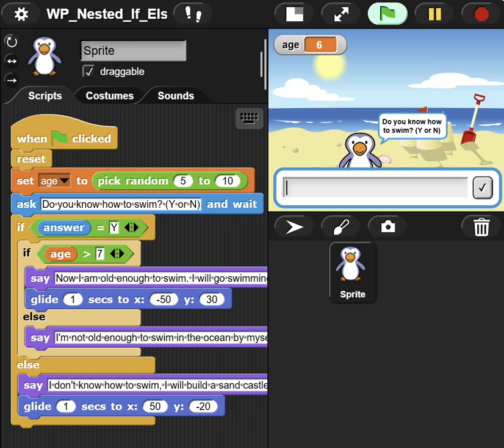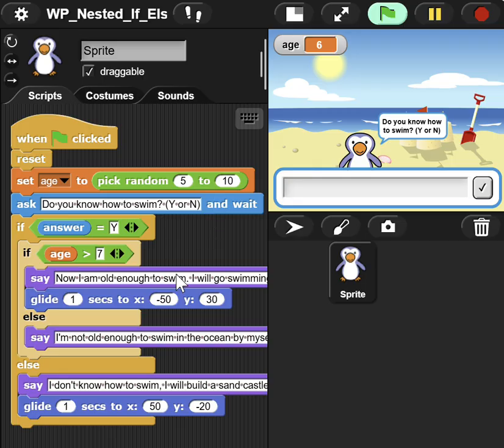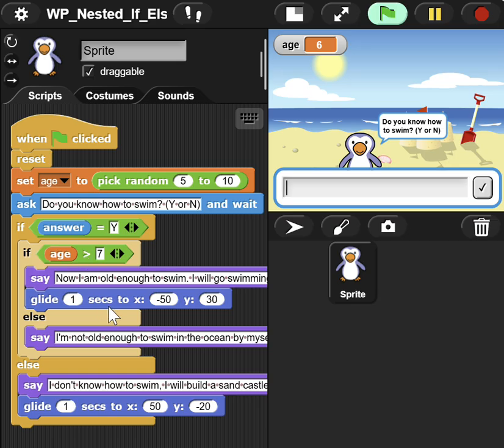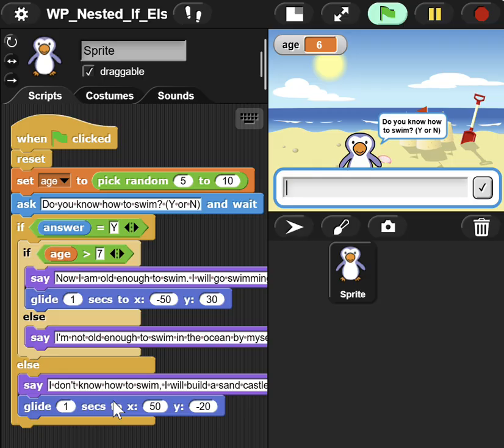Norman the Penguin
Video For class showing if else in Snap!